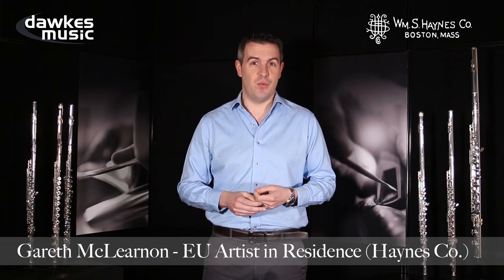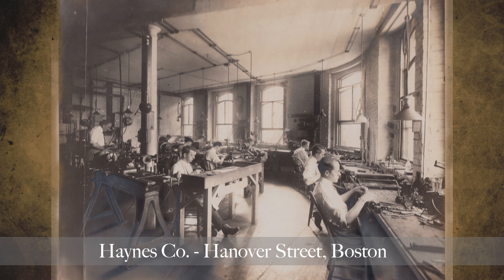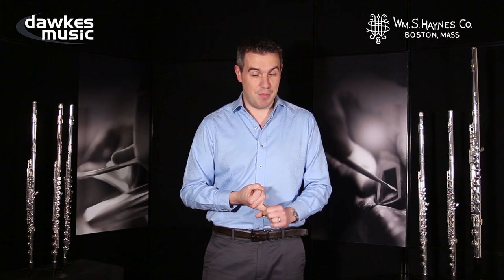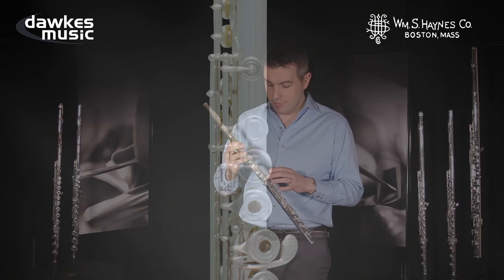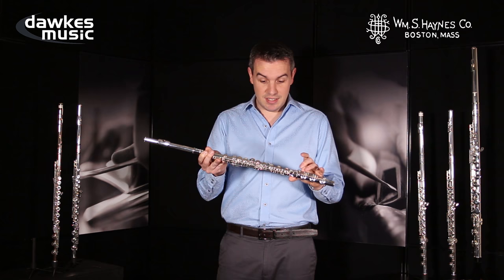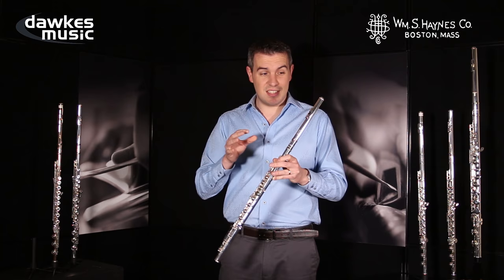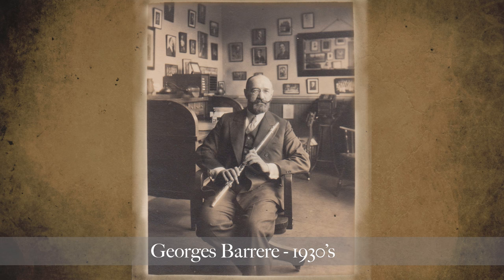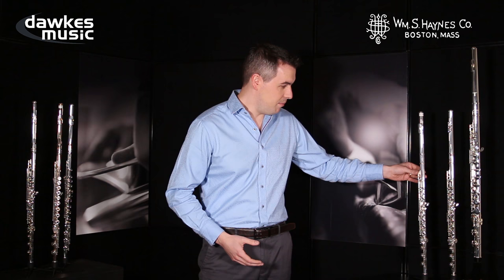Haynes Amadeus 800 Series Flute at Dawkes Music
Join Gareth McLearnon (EU Artist in Residence for the Haynes Flute Co.) as he demonstrates and discusses the Haynes Amadeus 800 series flute at Dawkes Music, the UK's no.1 Wind store.